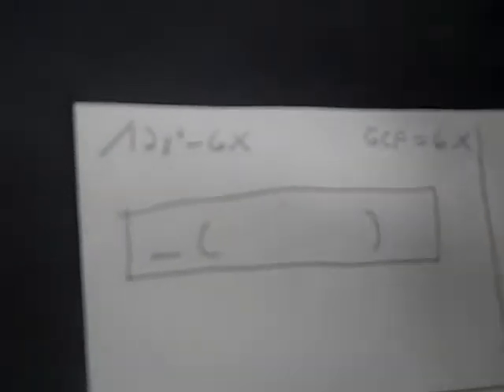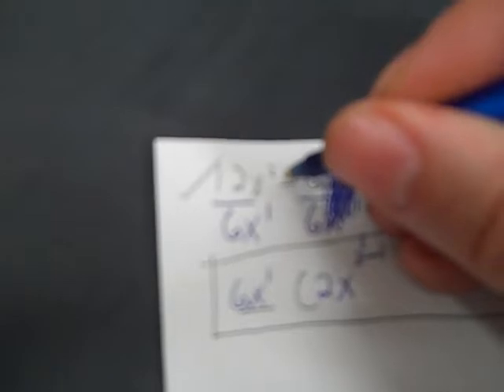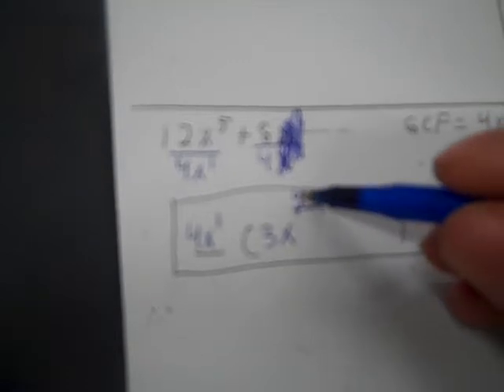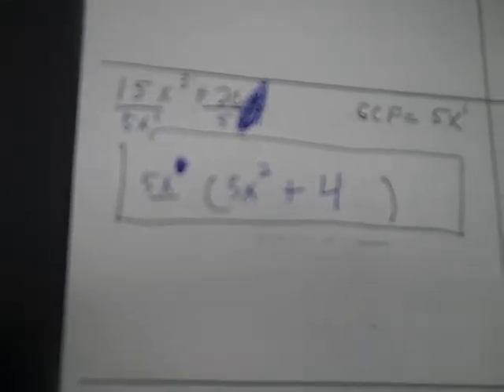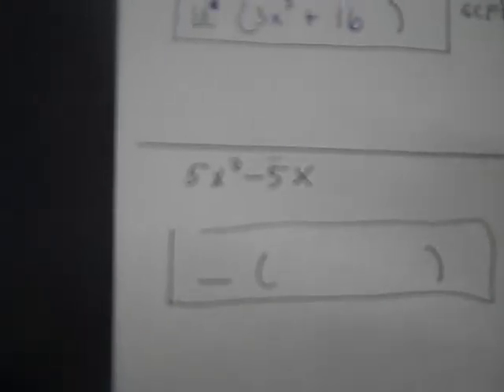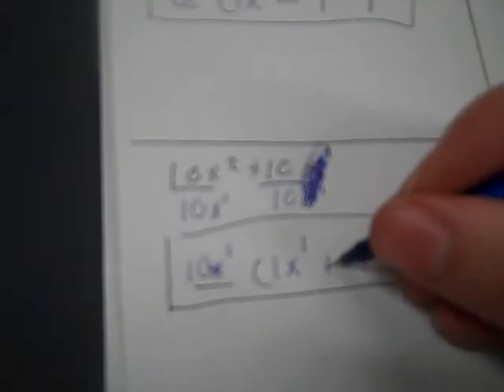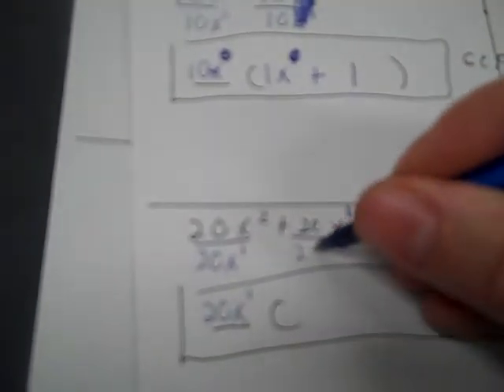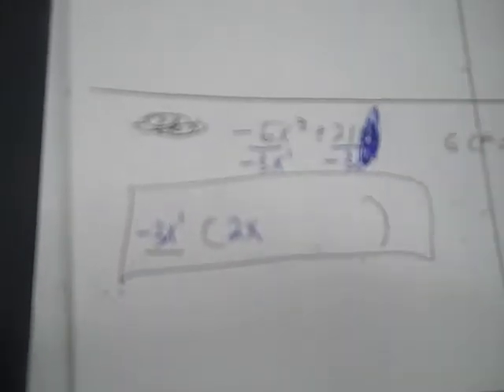2 EA 11 1